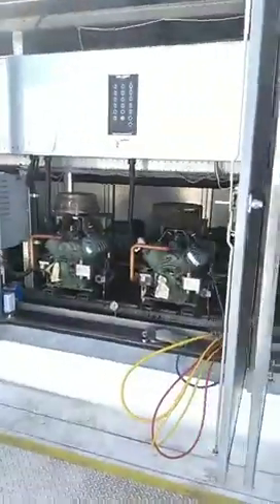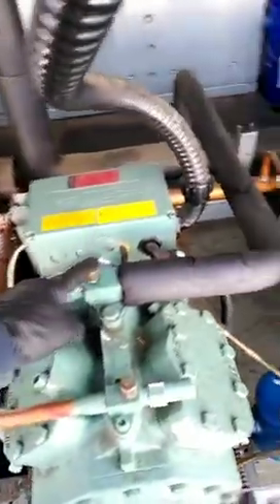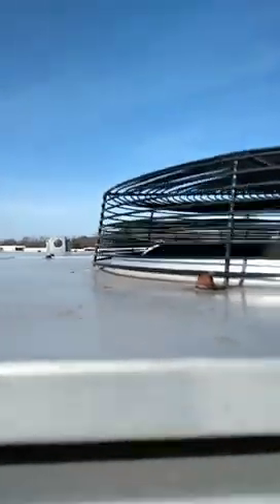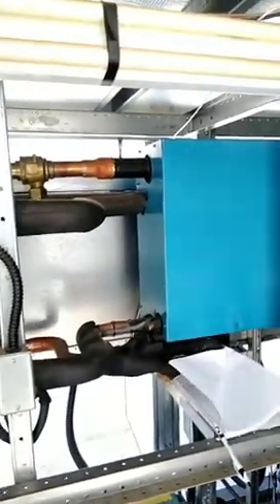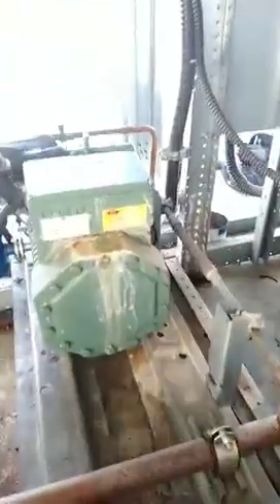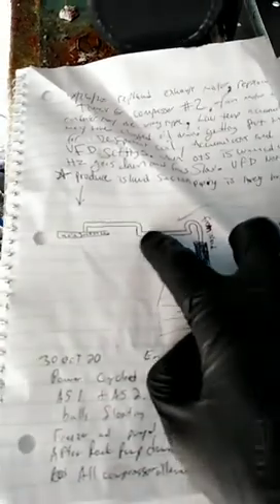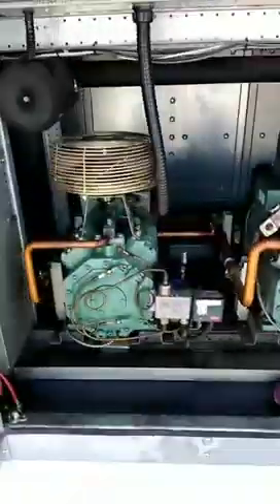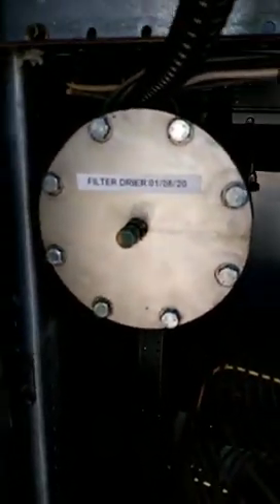Dual Temp Rack, oil nightmare, possible bad accumulator, wrong condenser fan motor installed.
I do these videos on the fly and sometimes don't explain everything fully or as I really mean, any ?'s Just let me know I'll explain better.  Compressor 1 good oil pump and valves keeps overfilling with oil while inlet valve is off! Checked all compressors, I've pumped oil out of comp 1 many times, oil inlet  is verified off and been off for weeks! Replaced oil pot control in past.  Set oil regulator valves outlet pressure 10# over suction on Low and medium temp compressors. Someone replaced compressor 1 in past likely a burn out, oil was changed this year as well as liquid driers to solve moisture issue. Remodel piping is wrong for medium temp Island. Problem Rack